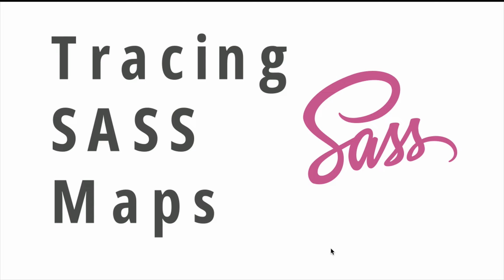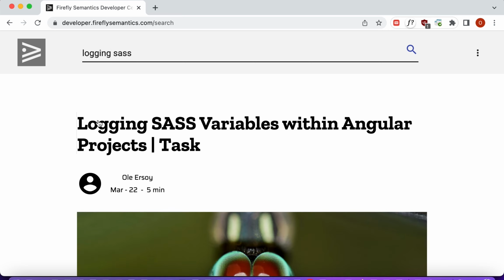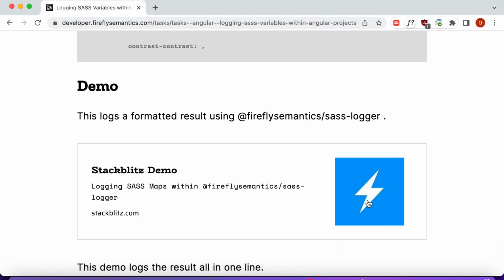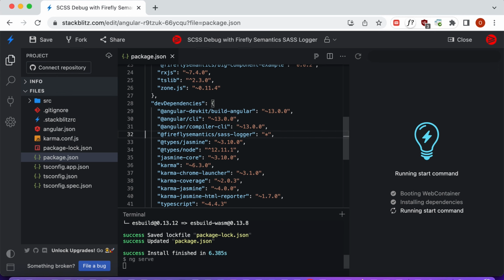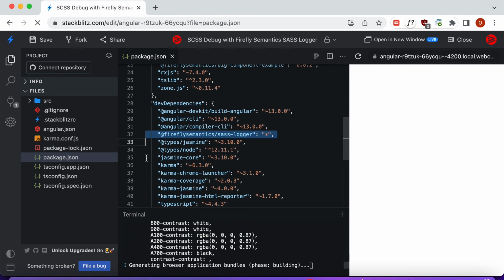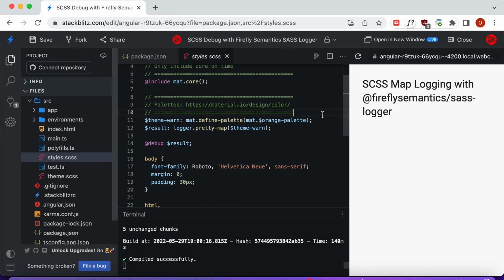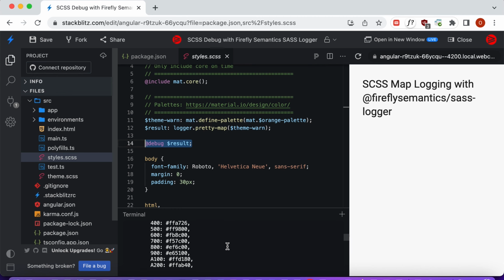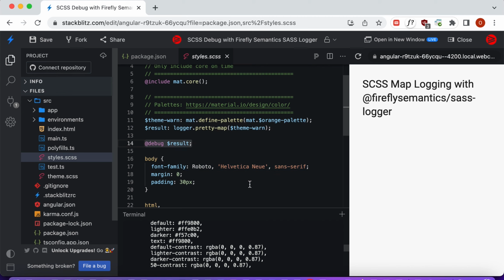Logging / Tracing SASS Maps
We will be showing the use of the @fireflysemantics/sass-logger package to trace the contents of SASS Maps.